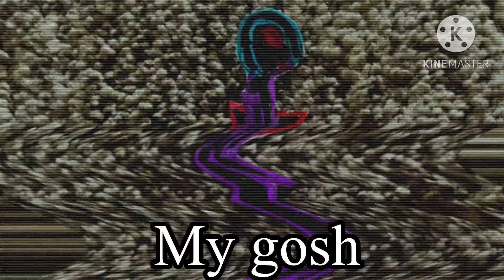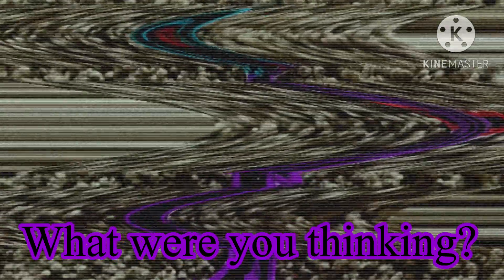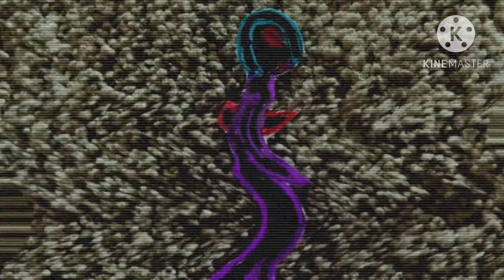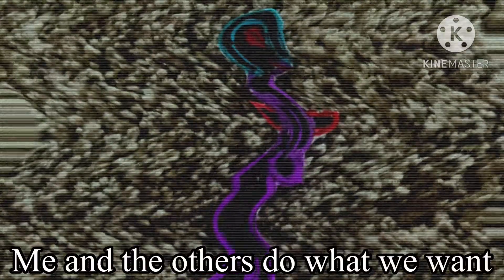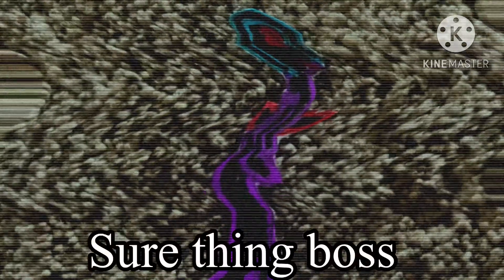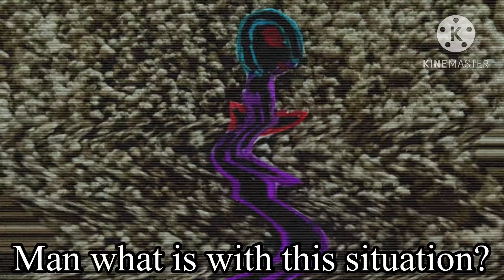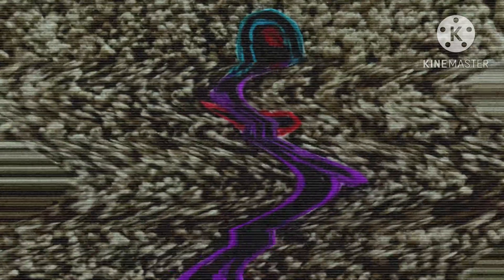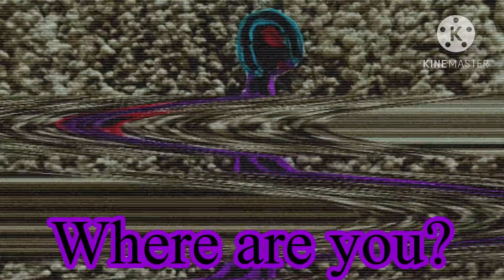Project nightmare: nightmaredivoir